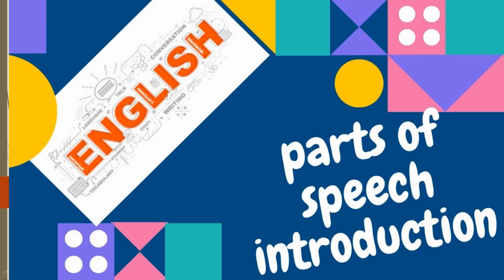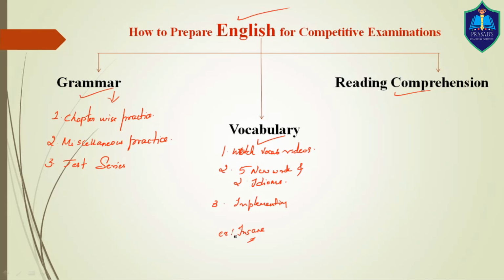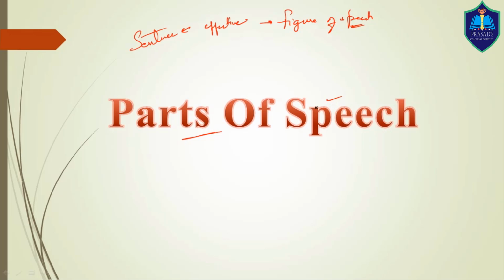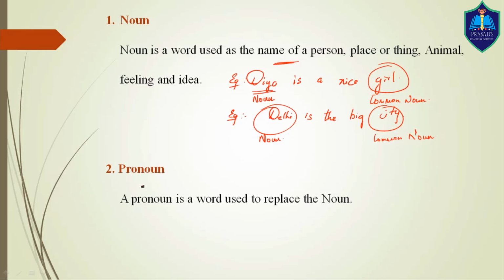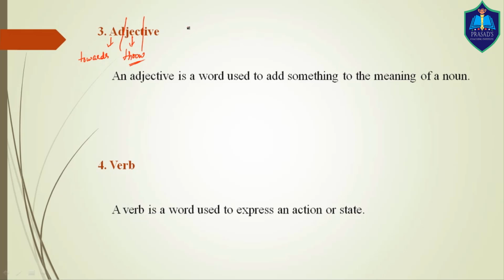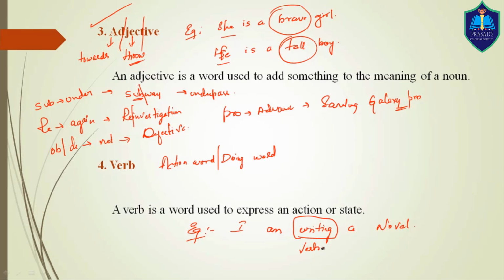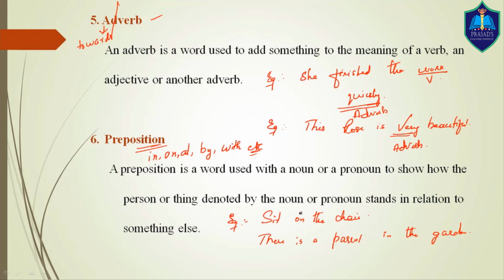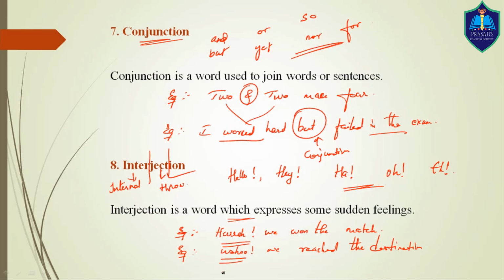PARTS OF SPEECH ENGLISH INTRODUCTION / For all competitive exams like / CDS /NDA /AFCAT/ INET/SSC...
JOIN OUR WHATS APP GROUPS
parts of speech english introduction
english introduction parts of speech

PRASAD'S BANKING SSC & CDS COACHING INSTITUTION

we started this journey to reduce the gap between you and your deserved position,Prasad’s Banking SSC & CDS Coaching Institute is our step to become a best banking institute that will assist you in acheiving your dreams.what ever be the path you want to be,Bnak,SSC Railways (IBPS, SBI, RBI, LIC, NIACL , SSC CGL, SSC CHSL, SSC CPO, SSC MTS, NTPC, ALP, ASM), we got you covered. We desire to make competitive entrance exam preparation guidance affordable for those students who have loads of talent but remain deprived of quality study material due to high cost. Every student has been given special care in order to assist them in attaining subject knowledge. Special care will be given to non mathematical background students by teaching Vedic mathematics, which helps our students to develop their speed and accuracy in solving the problems related to Aptitude. In current days, Most of the coaching institutes in Bangalore fails to provide the quality teaching especially in Staff Selection Commission. We provide high class materials, Hand outs in regular basis with different scenarios related to the topics in order to assist the students to crack the exams. We teach our students quick and accurate methods via Vedic mathematics which consist of additions, subtractions, multiplications, divisions, squares, cubes, square roots, cube roots, percentages, ratios. Vedic mathematics helps the students in solving the problems without the use of paper work in no time.we are located at student’s hub of BANGALORE MARATHAHALLI,A

Address: Ground floor 97, 2A, 1st Cross Rd, Ramanjaneya Layout, Aswath Nagar, Marathahalli, Bengaluru, Karnataka 560037